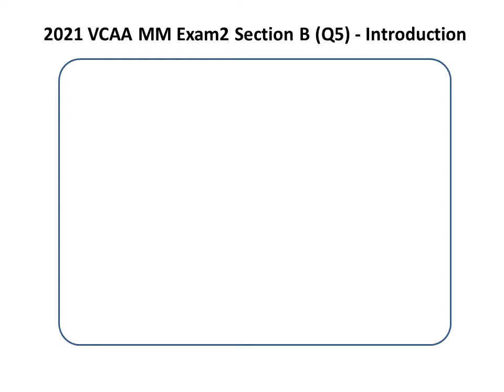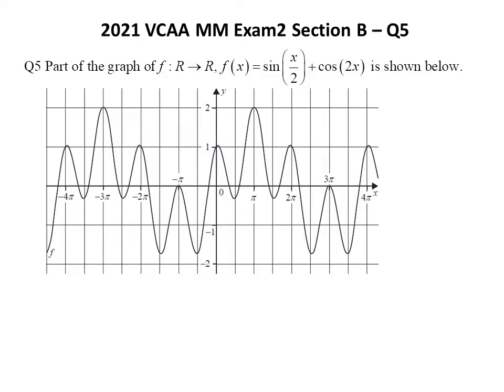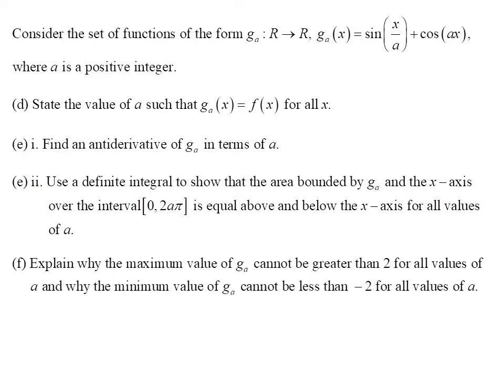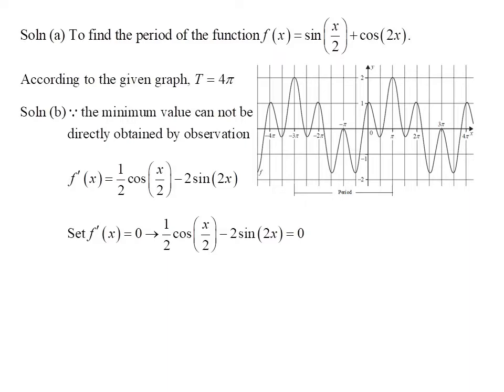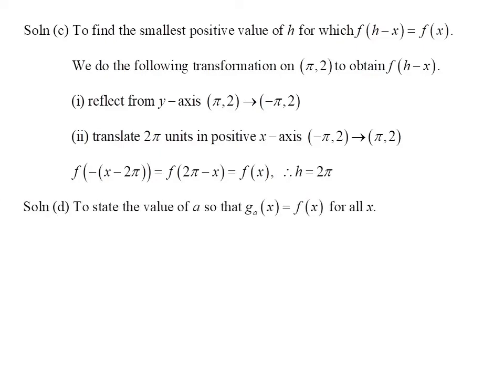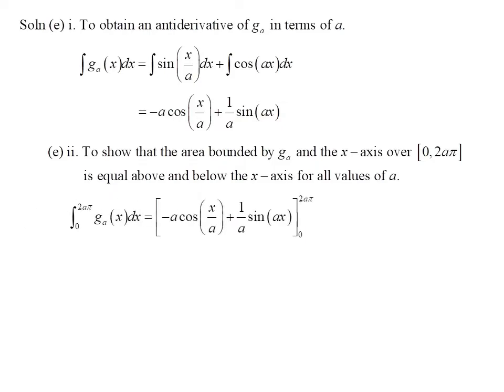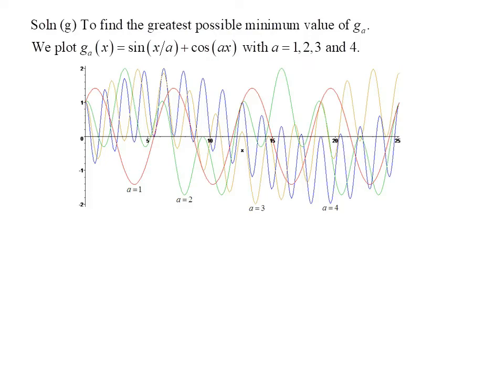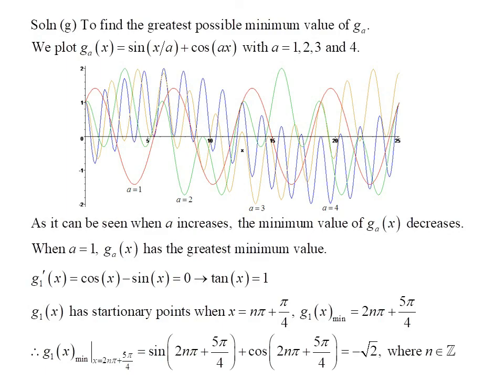2021 VCAA MM Exam Paper 2 Section B Q5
In this series, we will cover VCAA maths method 2021 exam papers. The first paper consists of nine short-answer questions while the second paper consists of 20 multiple choice questions and 5 extended response questions.

In exam paper 1, knowing the exact values of circular functions as well as function transformations are challenging to most students. In exam paper 2, many students have difficulties in finding the domain and range of functions, understanding the exact requirement of questions, as well as tackling the questions that require explanation. We will demonstrate and explain all the questions in both paper 1 and 2 through 11 videos and we hope these videos will be helpful to you.

This video is part 11 (final part) of the VCAA Math Method 2021 exam papers series. In this video, we will solve exam paper 2, Section B, question 5 which consists of 8 parts. They deal with circular function and transformed circular function related problems. Statistically, this question was done poorly which we will demonstrate and explain in detail through this video.